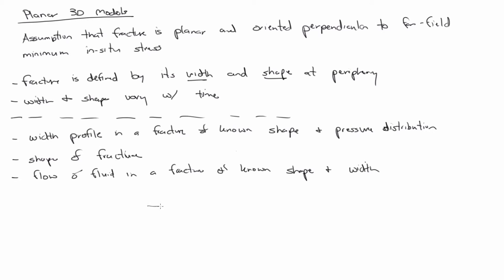Planar 3D Fracture Models